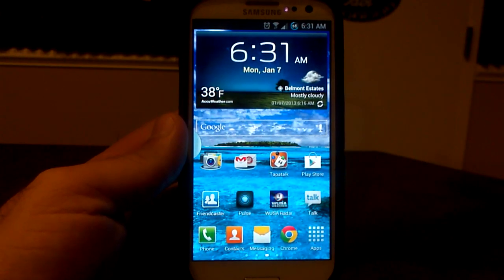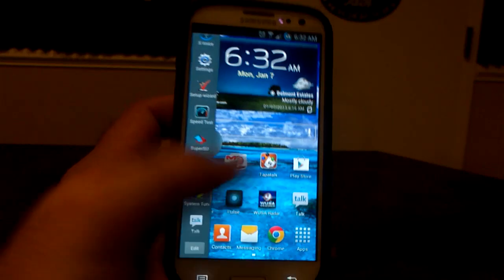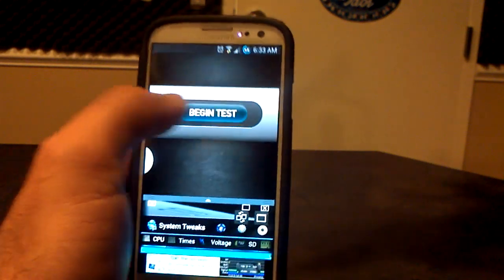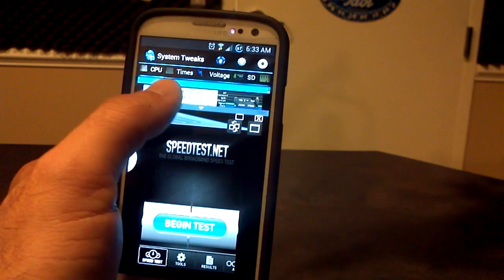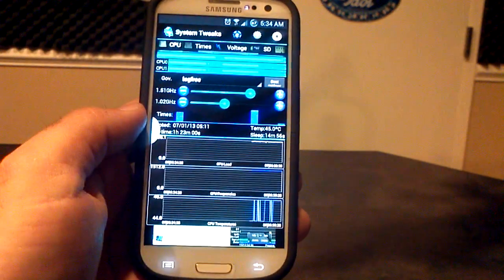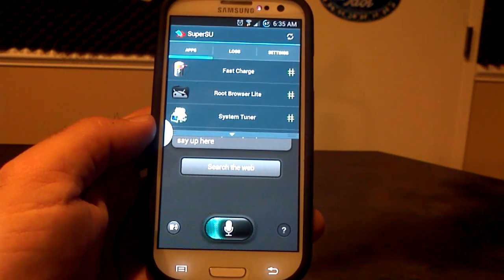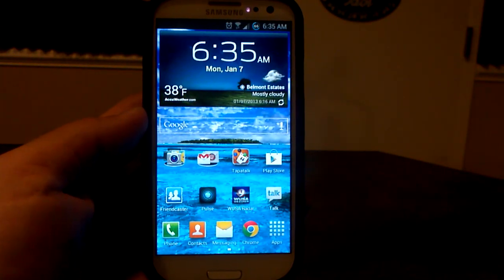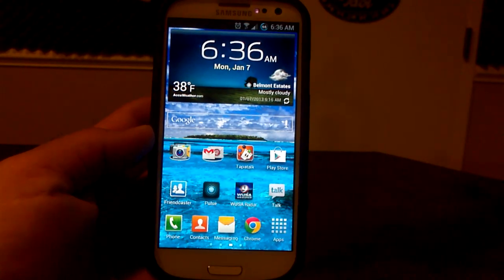Samsung Galaxy S3 "SynergyRom" Note2 "Multi-Window" Feature Review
This is a look at the Fully Functional Multi-Window feature from the Galaxy Not2 on the VZW GS3! This is the first ROM to have this feature fully functional!